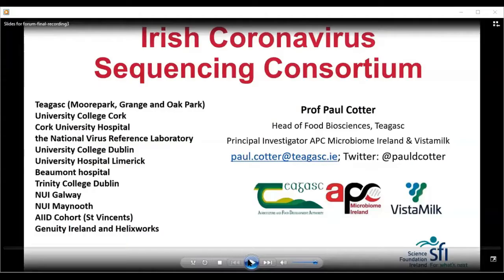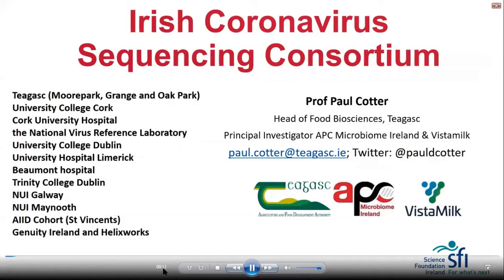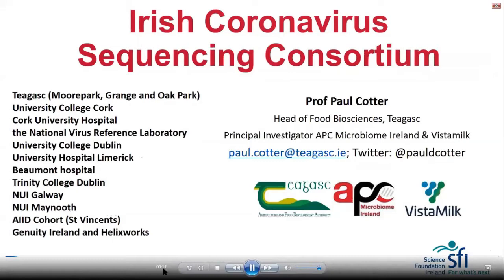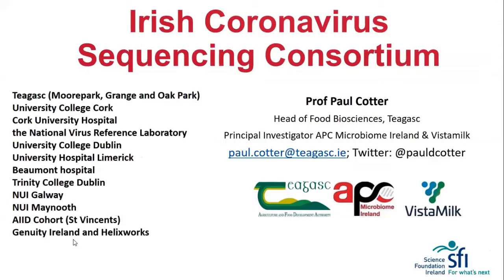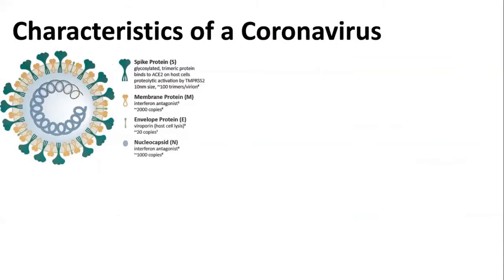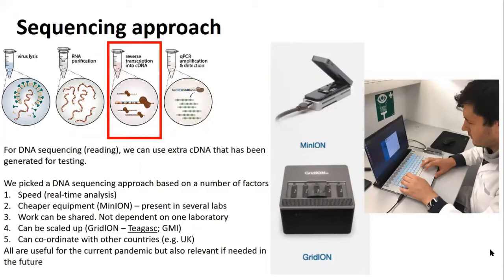The Irish Coronavirus Sequencing Consortium Webinar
The Irish Coronavirus Sequencing Consortium is funded by Science Foundation Ireland and led by Professor Paul Cotter from Teagasc Moorepark. Teagasc hosted a webinar on 7th October at 7PM to inform the public on the aims and activities of the consortium, followed by a Q and A session with a panel of experts including Prof. Paul Cotter, Dr. John Kenny and Dr. Fiona Crispie (Teagasc), Dr. Patrick Stapleton (HSE), Dr. Fidelma Fitxpatrick (RCSI) and Dr. Kate Reddington (NIU Galway).